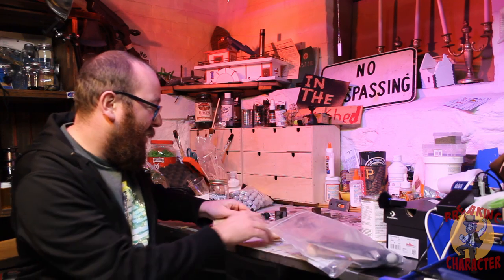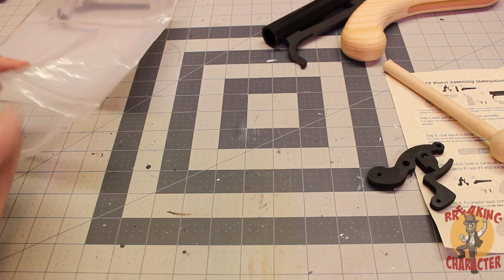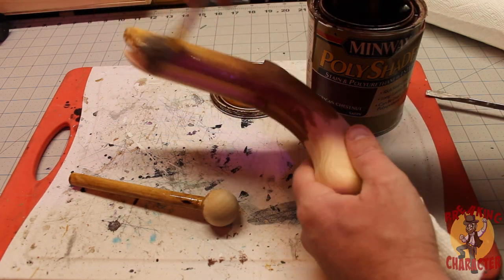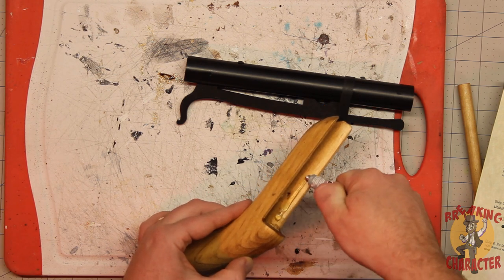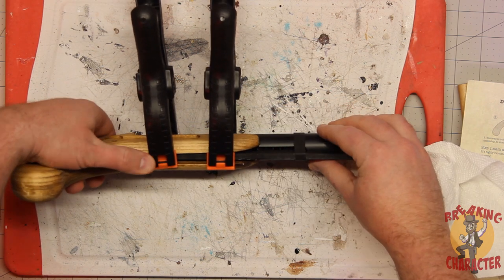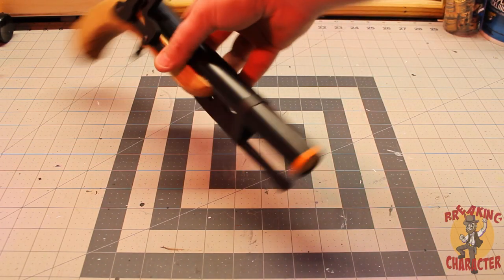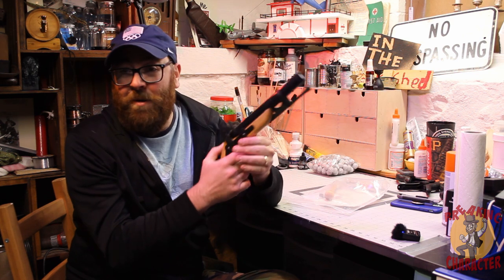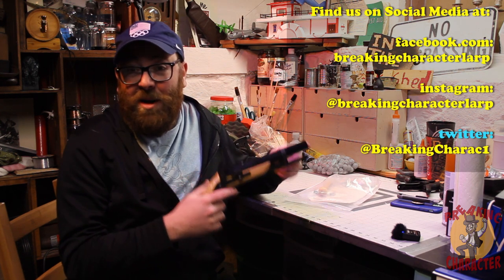Flintlock Nerf Blaster?! B3 Imagination Studio build video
A quick video How-To on the construction of the B3 Imagination Studio DIY pistol!

Filmed on location in beautiful Pennsylvania!
A Pittsburgh Connection production 2022